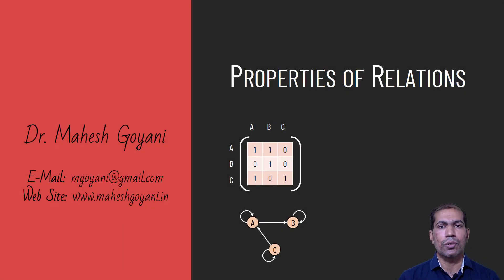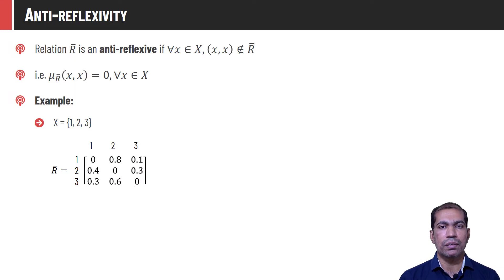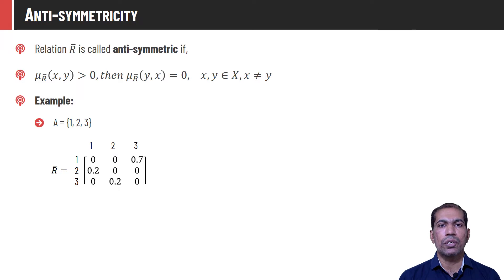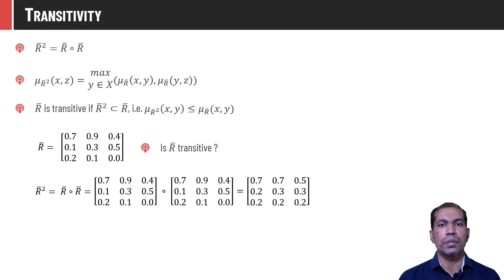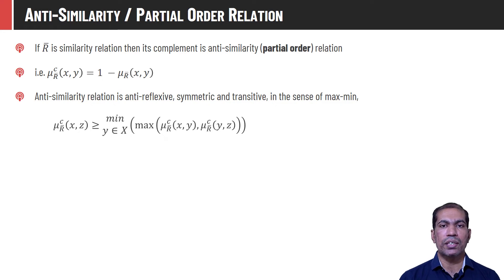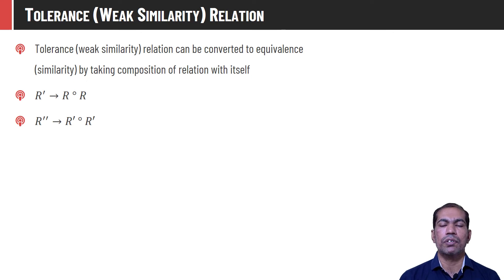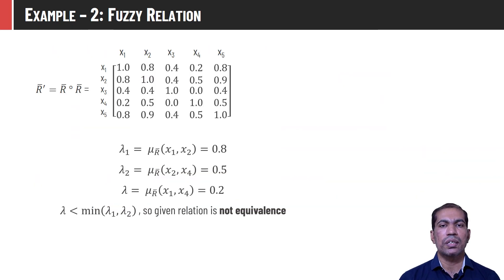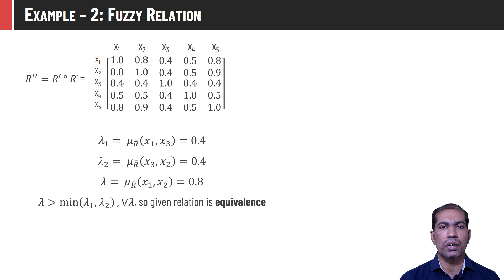Properties of Relation | Crisp & Fuzzy Relation | Fuzzy Logic | Soft Computing || CodeCrucks || L-14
Topics covered in this video:
   - Reflexivity
   - Anti-reflexivity
   - Symmetricity
   - Anti-symmetricity
   - Transitivity
   - Similarity / Equivalence relation
   - Anti-similarity / partial order relation
   - Weak similarity / Tolerance relation
   - Tolerance to equivalence relation conversion